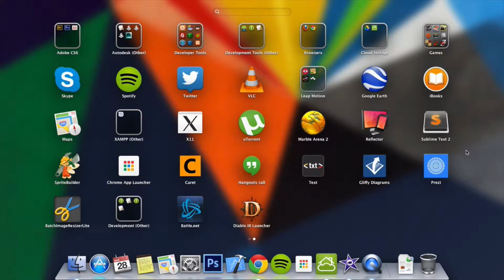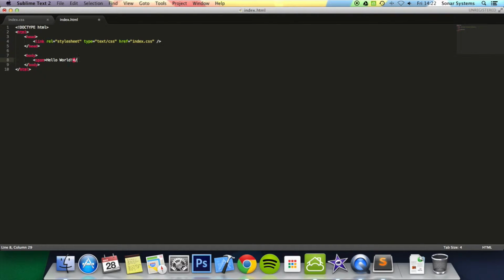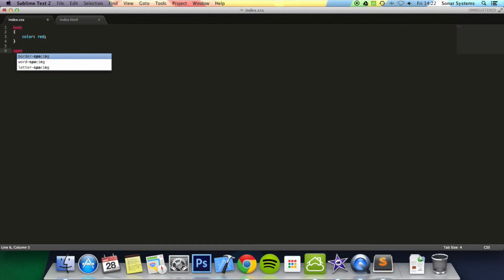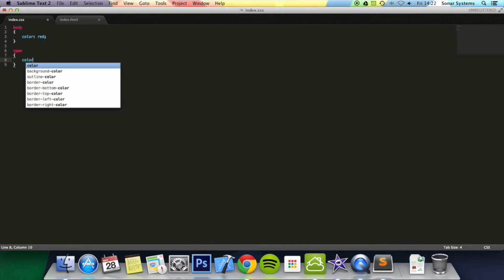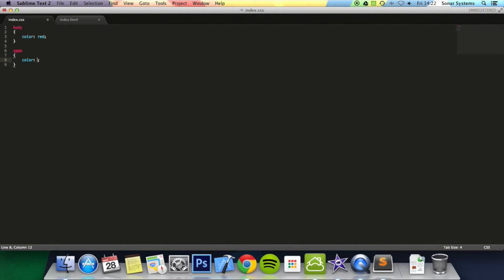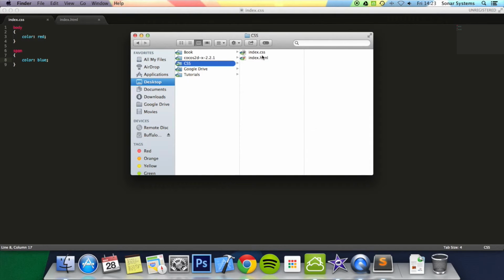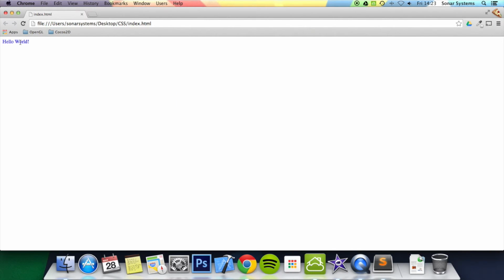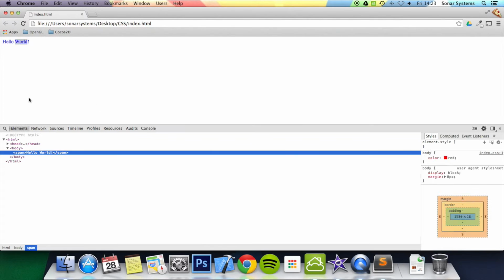CSS Basics Tutorial 6 - Span Styling